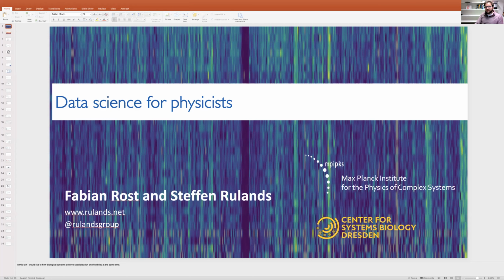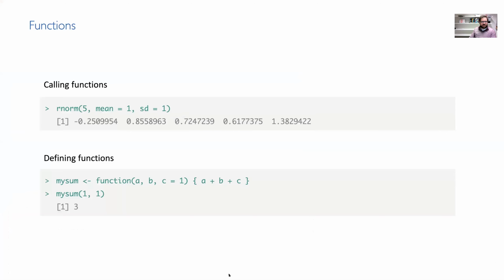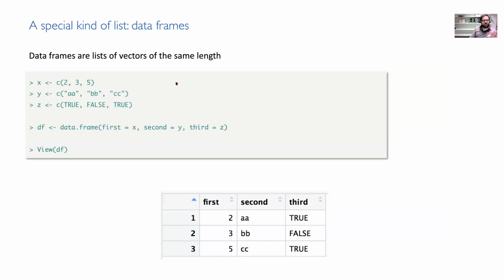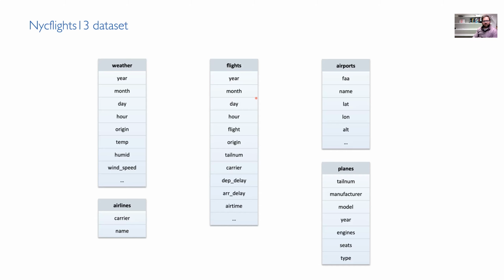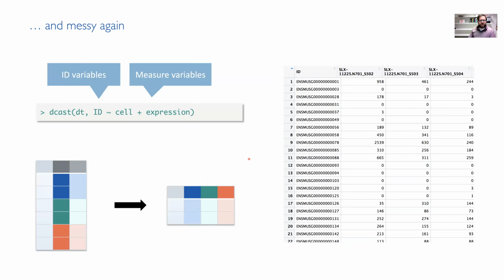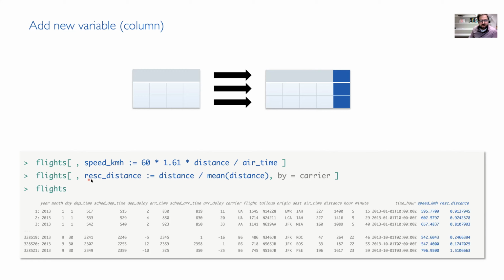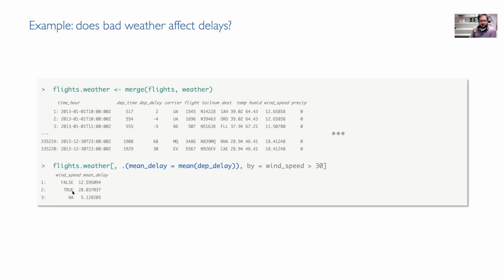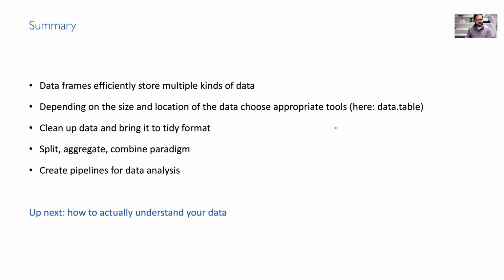Collective processes in non-equilibrium systems - Lecture 9